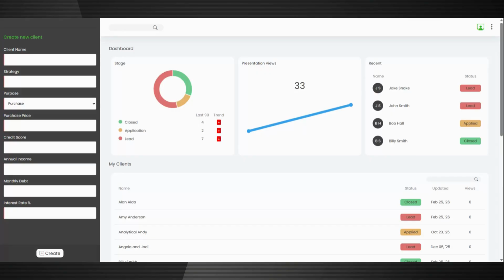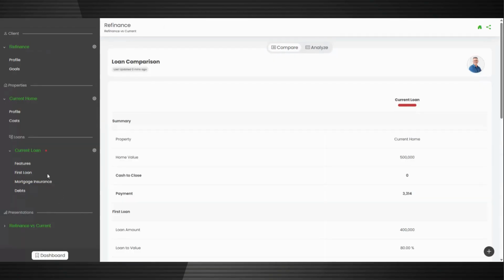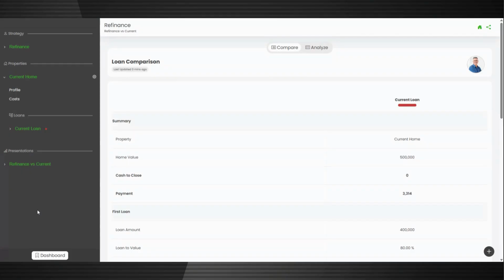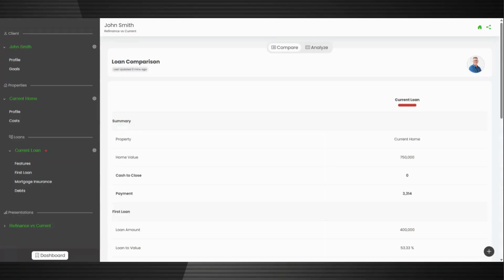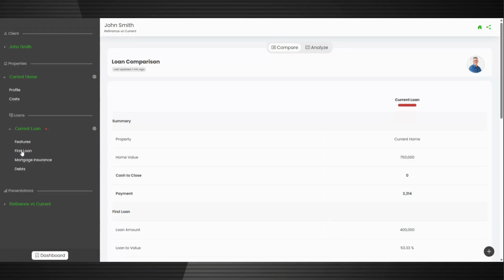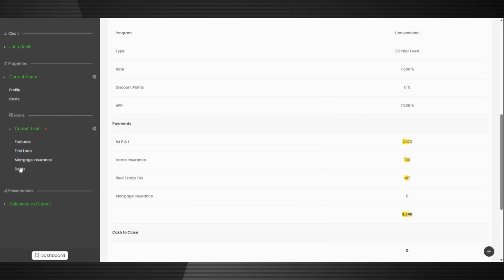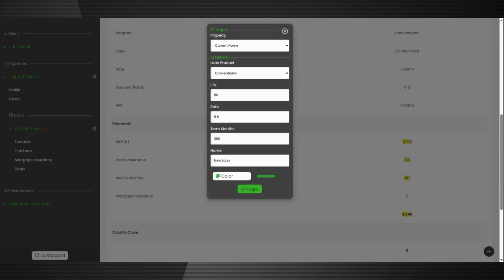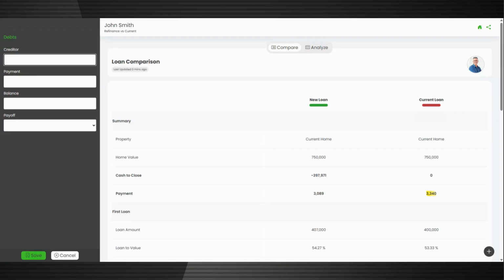Setting Up a Refinance